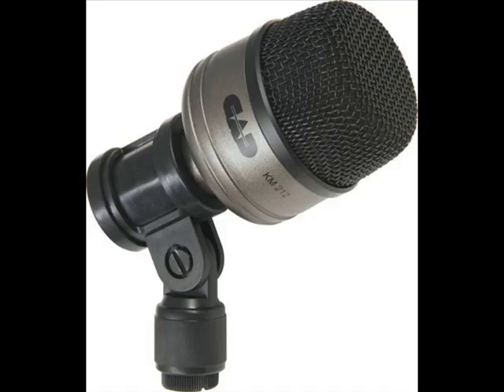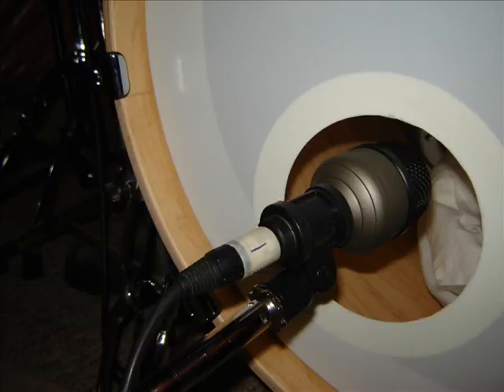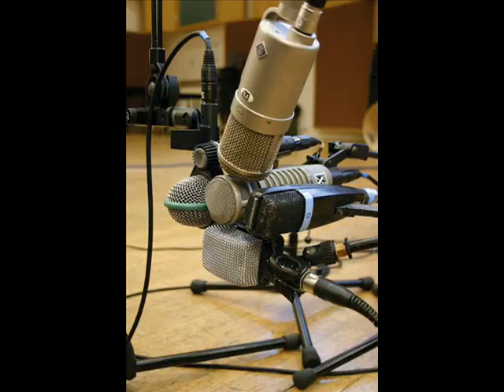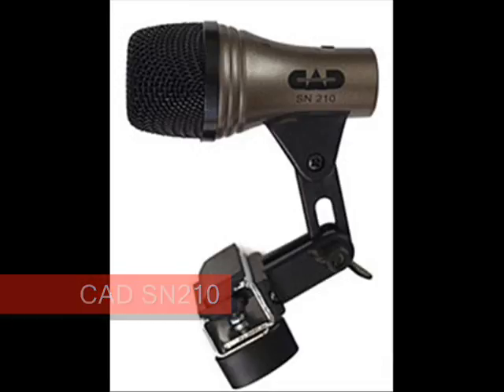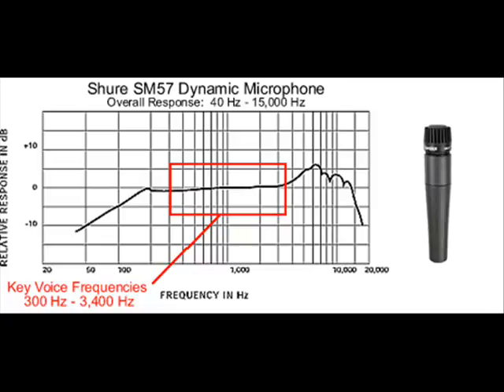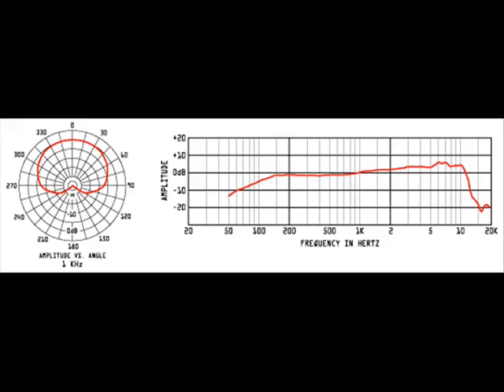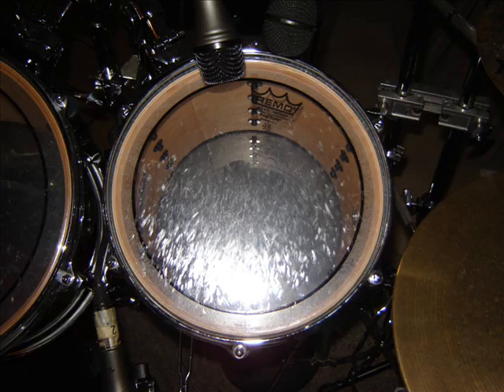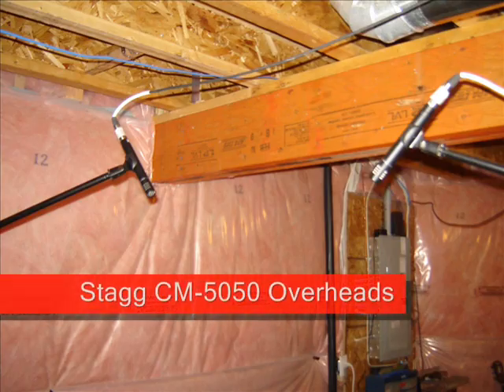audio_part3.wmv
Drum settings, microphones, mic placement as requested by ML students.

I could have paid more attention to the sound files, they are pretty low in the mix and I SHOULD HAVE USED A POP FILTER!

Also heard two mistakes at 5:00 and 6:38

Should have said, "Ten KiloHertz" , not "10,000 KiloHertz" h